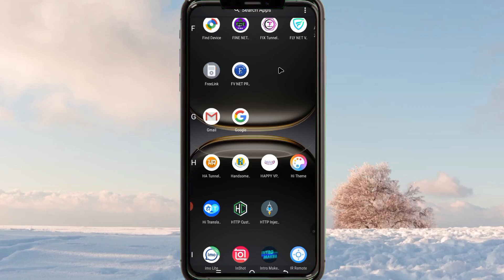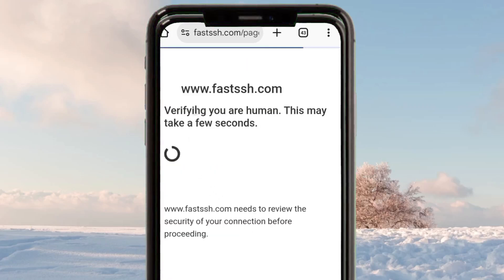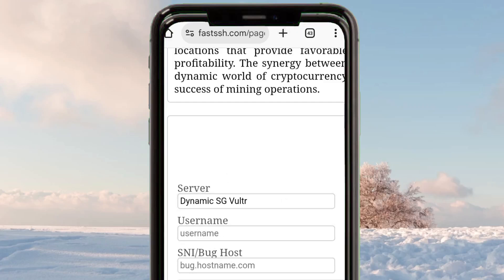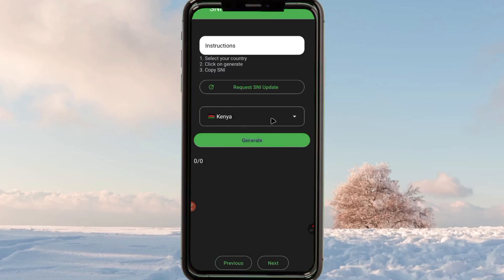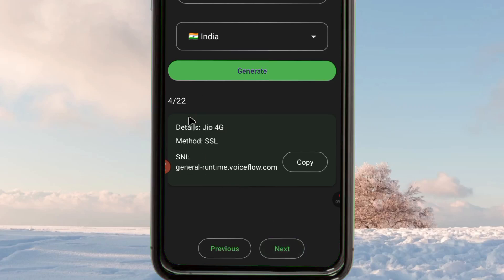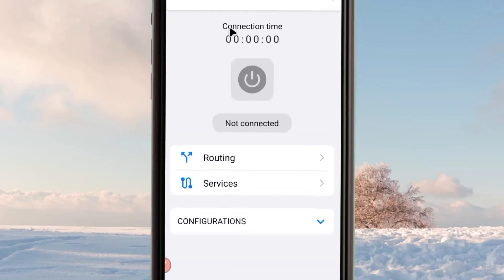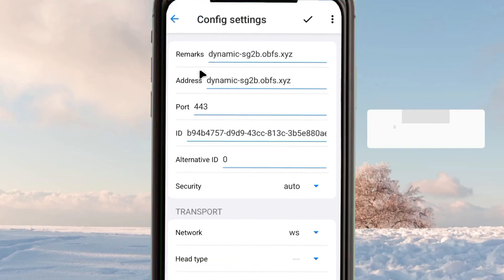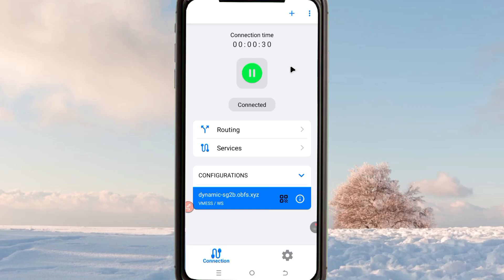How to setup V2ray Tun VPN with fast v2ray server config for fast and secure browsing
In this enhanced tutorial, you’ll learn how to set up the V2ray Tun VPN app from the Google Play Store and configure it using a dynamic V2Ray server for a super-fast and secure connection. We walk through every step — from installing the app, generating a working SNI for your country, verifying it, creating your V2ray server, and importing the configuration — to ensure you get maximum speed, stability, and extra protection while browsing online. Whether you're boosting privacy, improving connection quality, or securing your internet activities, this guide helps you achieve a reliable and encrypted VPN setup the right way.